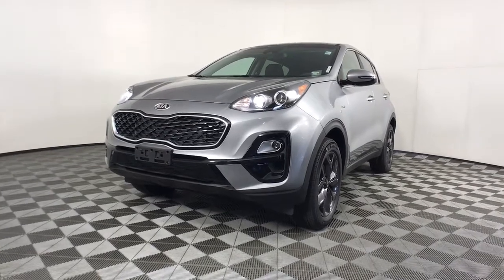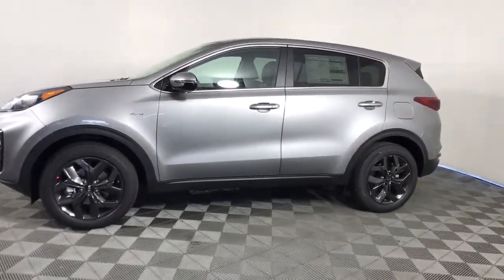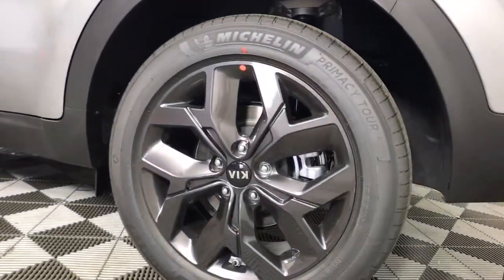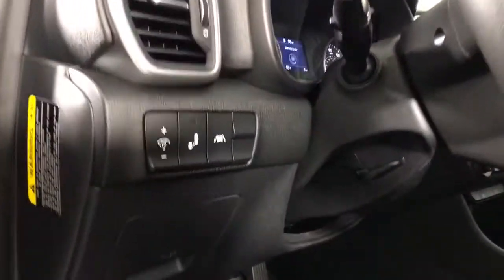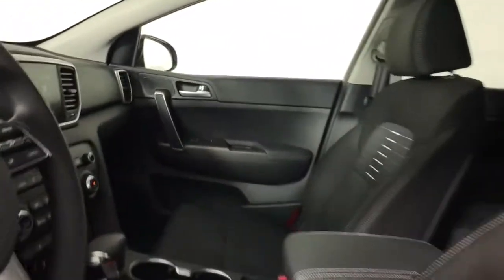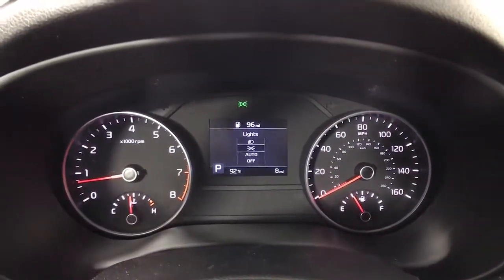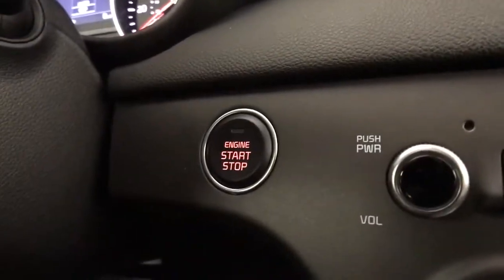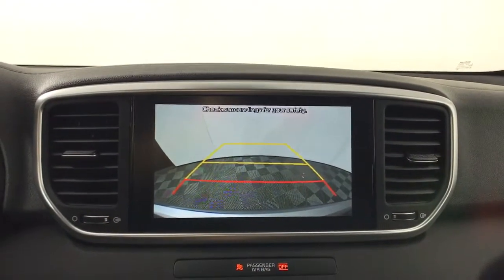2022 Kia Sportage Albany, Schenectady, Colonie, Troy, Glens Falls, NY K22T0128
Steel Gray New 2022 Kia Sportage available in Albany, New York at Destination Kia. Servicing the Schenectady, Colonie, Troy, Glens Falls, NY area.

Destination Kia
760 Central Ave